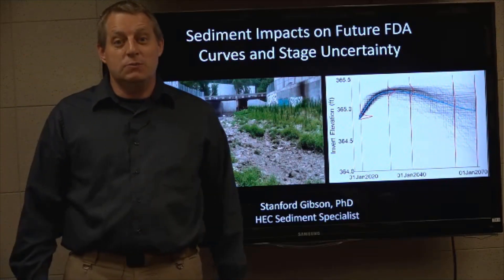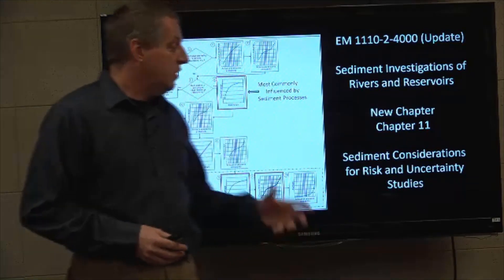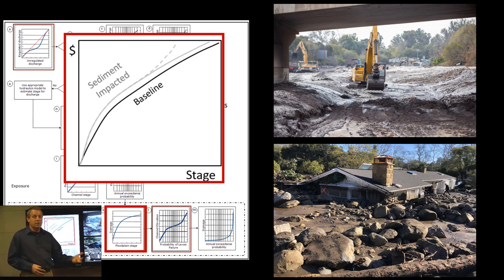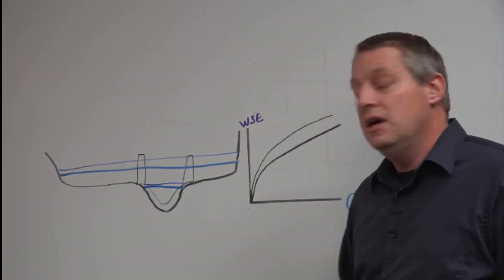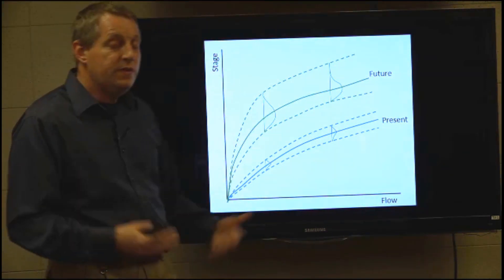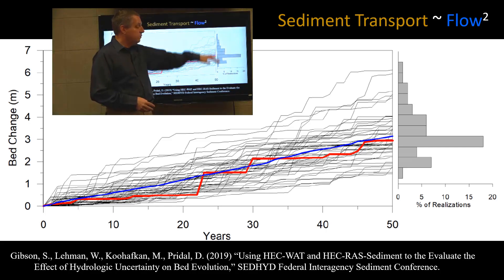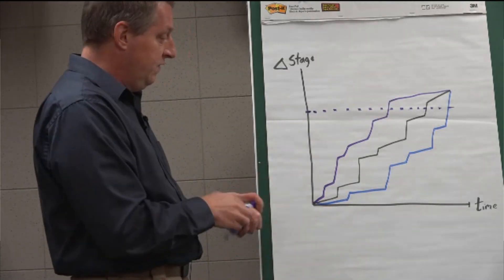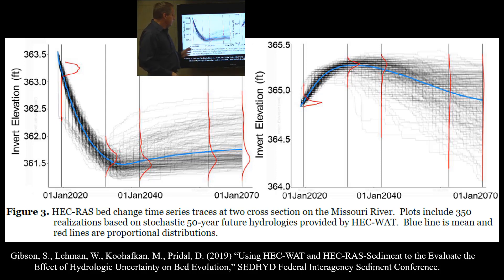Sediment Impacts on Flood Risk and Uncertainty Analysis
This is an excerpt (so there are a couple abrupt transitions) of a lecture I gave as part of our HEC-FDA class.  FDA (Flood Damage Analysis) is HEC's flood risk economic model that computes project benefits and quantifies uncertainty.

1:37 The first section of the talk describes sediment impacts on the classic process relationships used in Flood Risk Analysis to compute project benefits.

6:04 The second section of the talk is more novel, focusing on the asymmetry of sediment impact uncertainty

8:42 Then I discuss the role of event sequence on these sediment impacts.

10:59 Finally, I present a stochastic analysis where we coupled HEC-RAS sediment-transport with HEC-WAT (our stochastic time series generation tool) to run multiple realizations of sediment impact futures.

The latter part of this presentation comes from a paper I wrote with USACE collaborators.

Gibson, S., Lehman, W. Koohafkan, M.,  Pridal, D, Using HEC-WAT and HEC-RAS-Sediment to Evaluate the Effect of Hydrologic Uncertainty on Bed Evolution